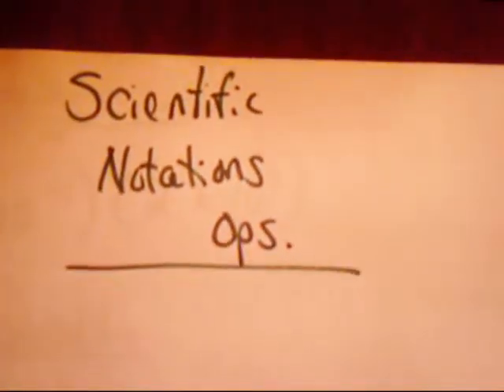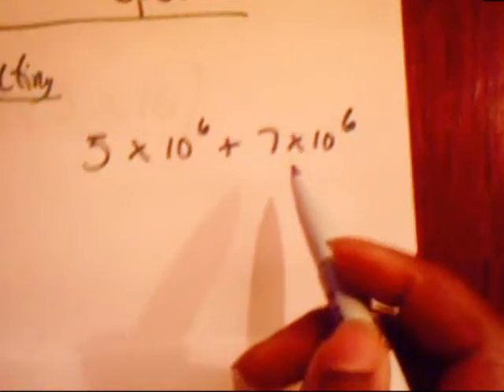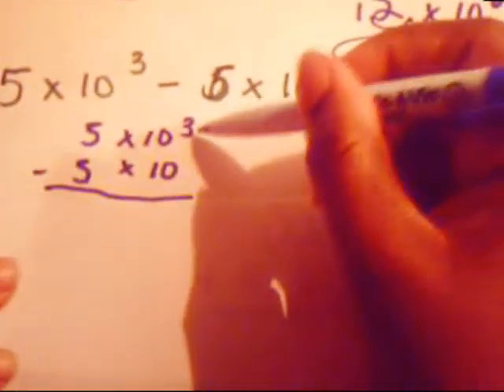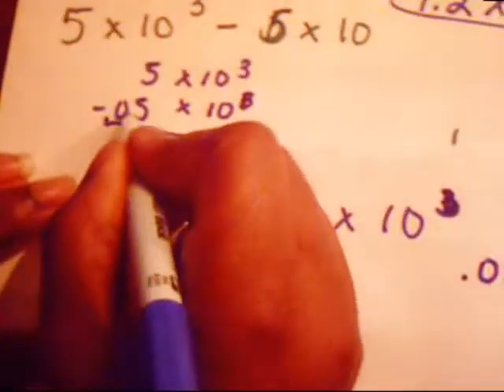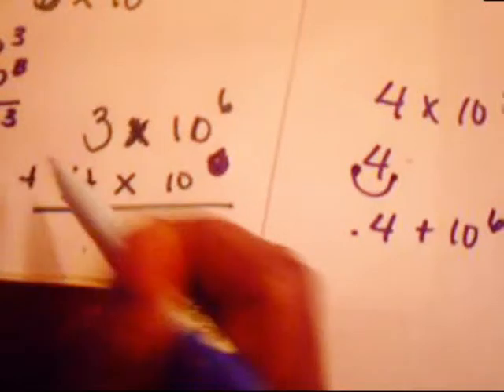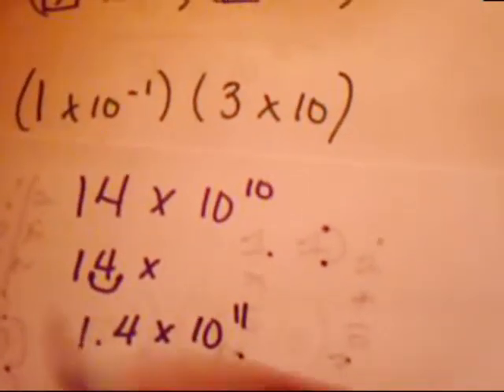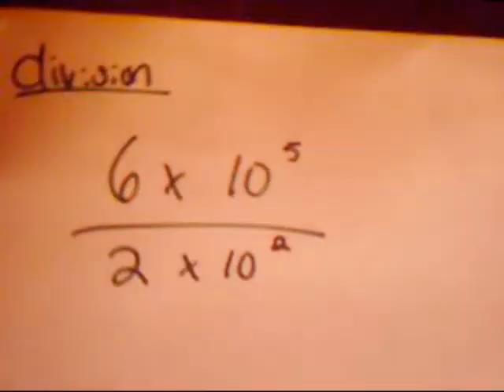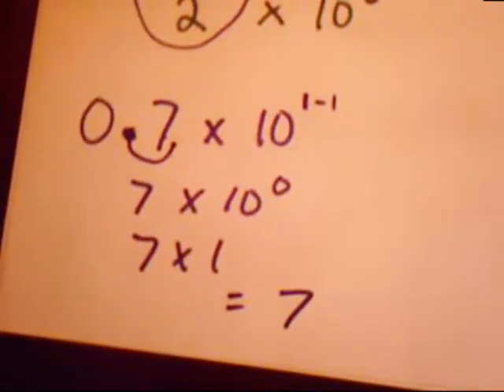Scientific Notation Operations